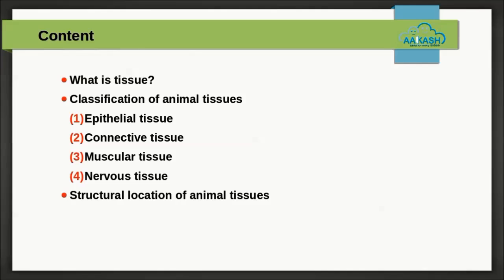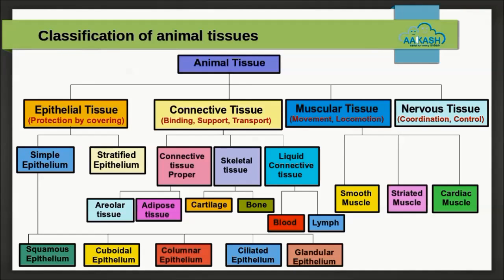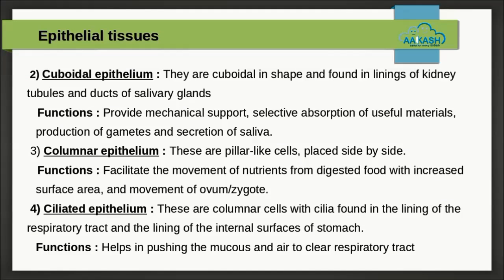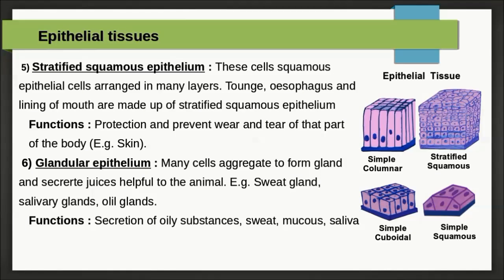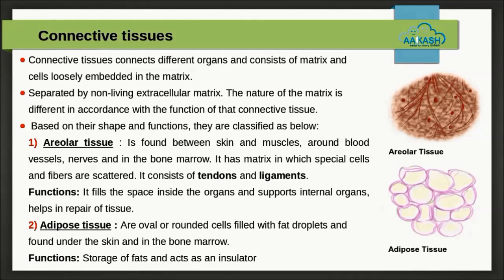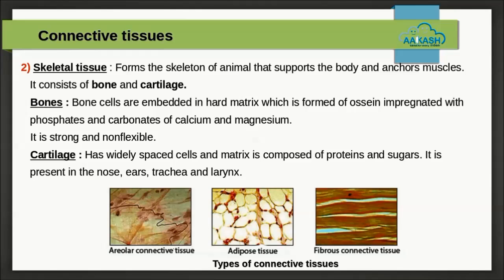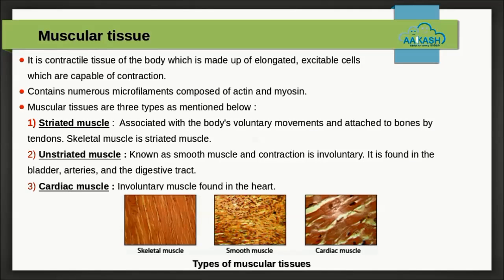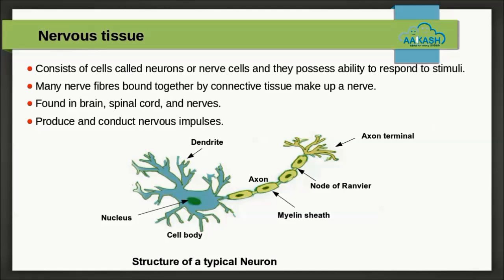Animal Tissues English